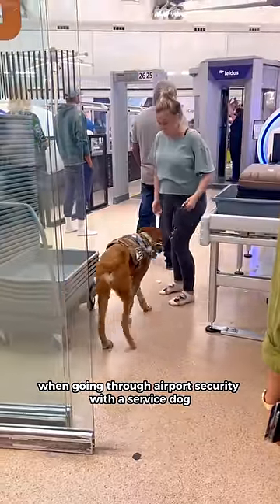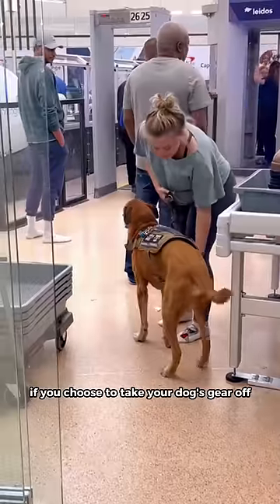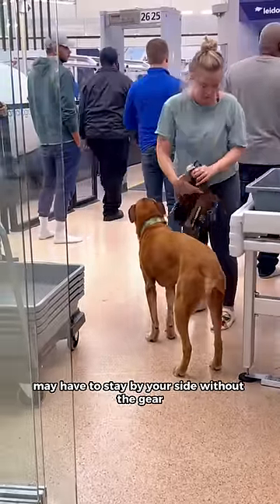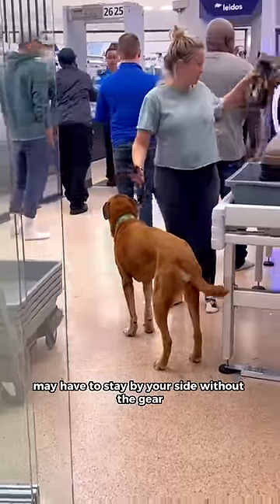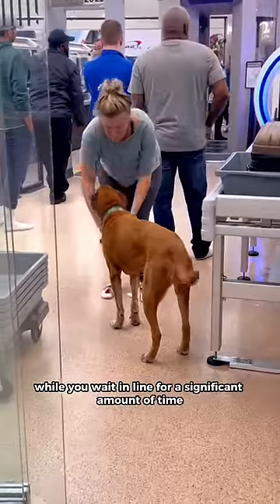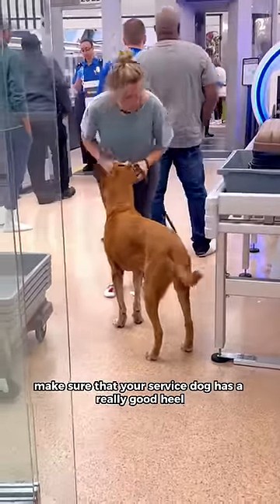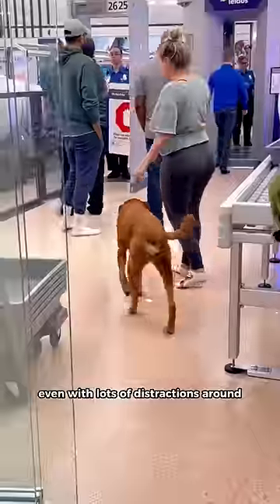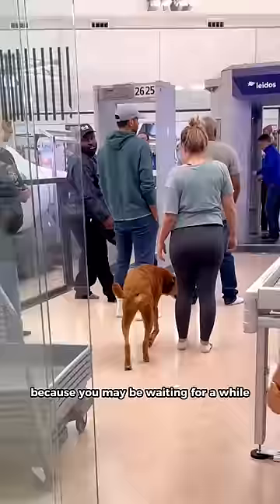Important✈️ airport security info for Service Dogs